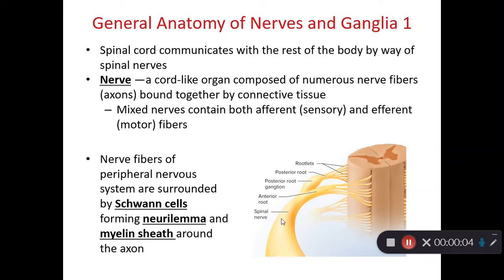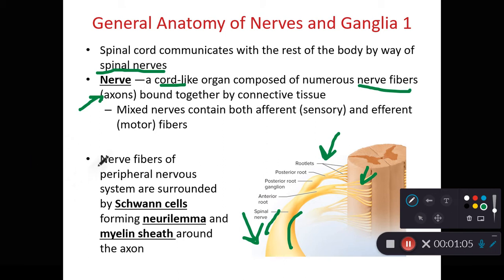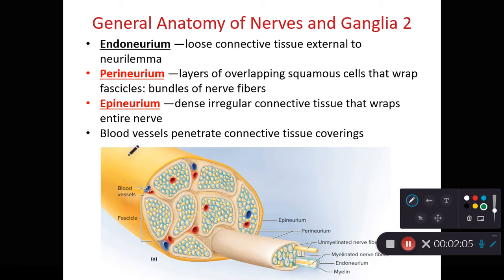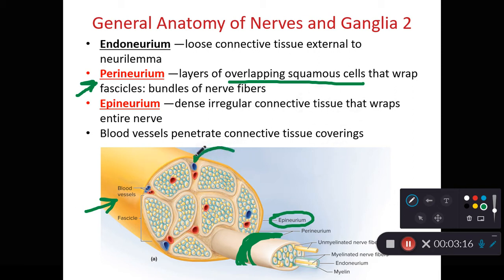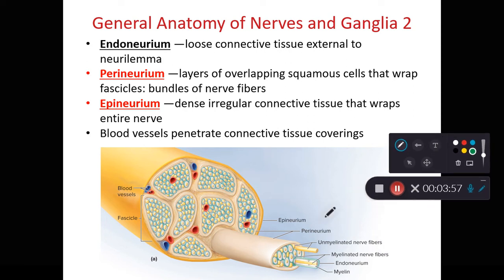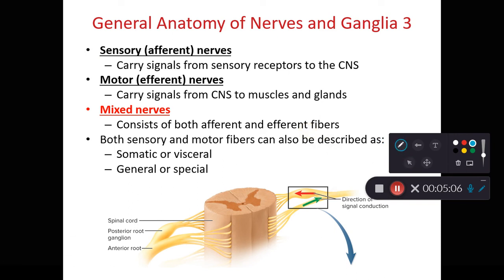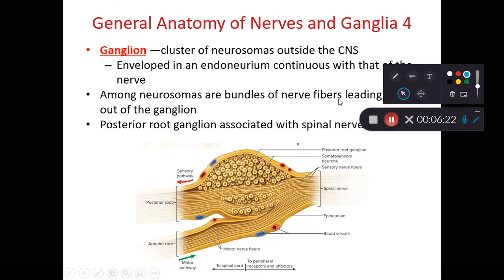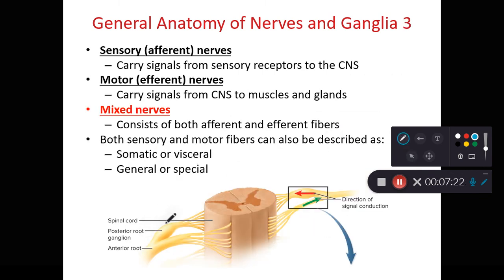BIOL 214 Spinal Nerves and Ganglia (Ch 13 Part 3)